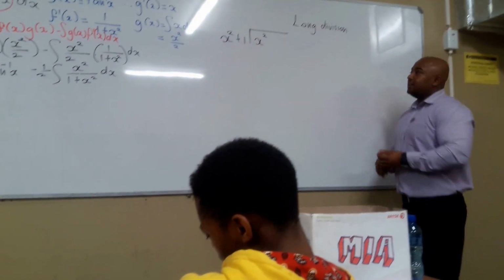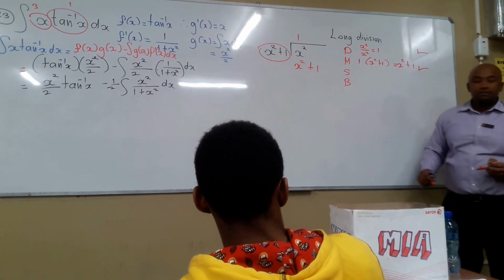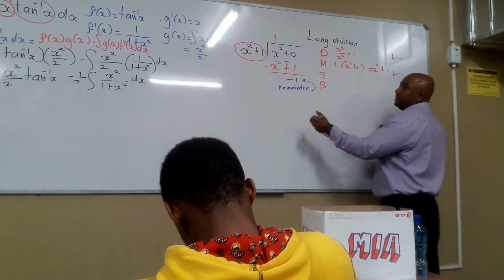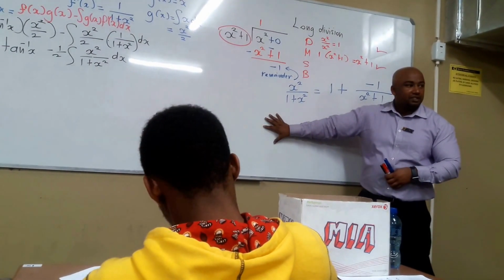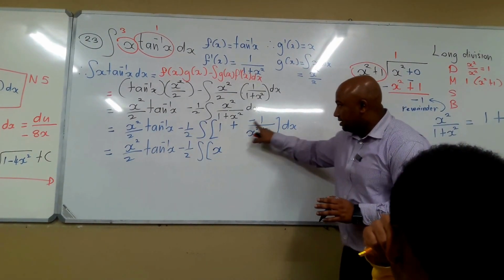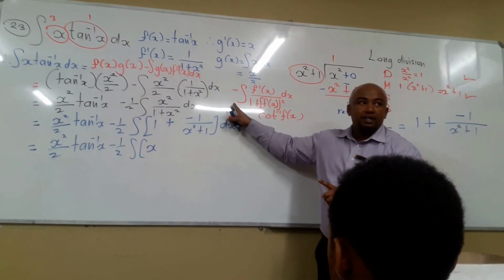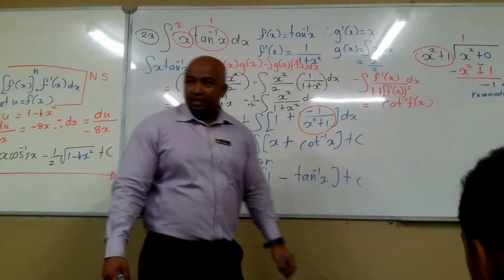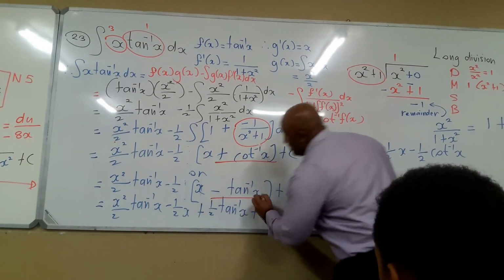Integration of Inverse Trigonometric functions by Mr Y. Mia